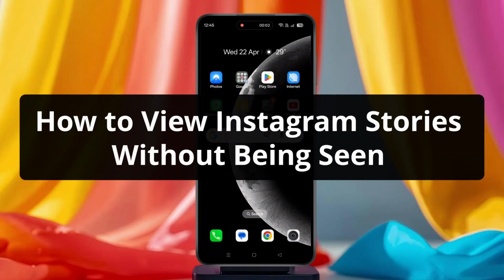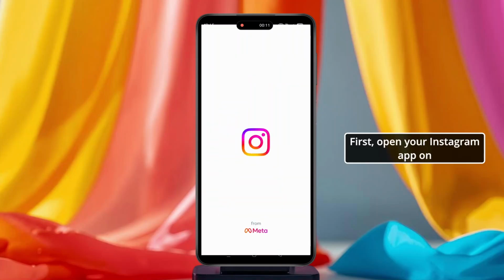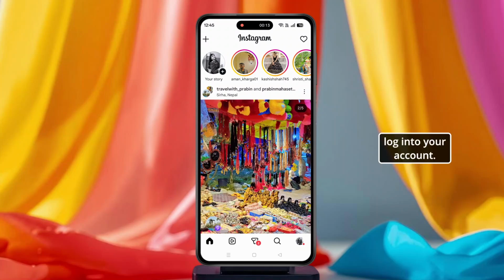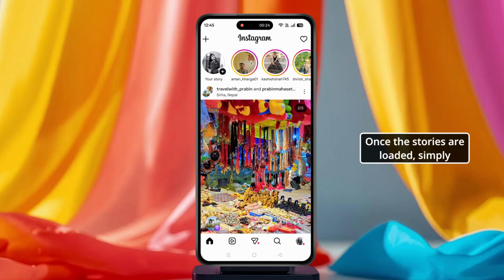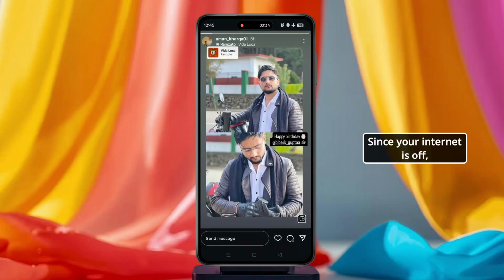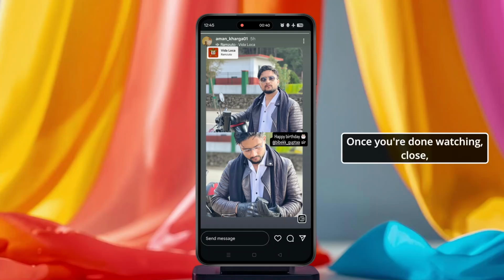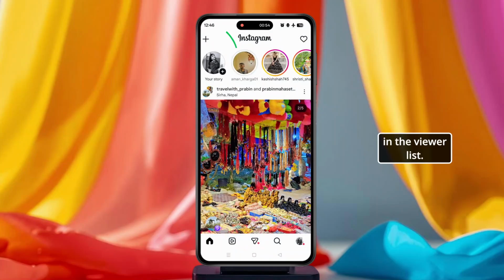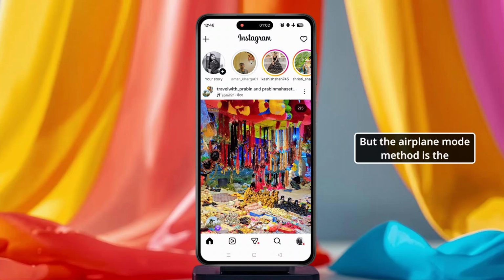How to View Instagram Stories Without Being Seen on RealMe 15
Learn how to view Instagram stories without being seen using this simple RealMe 15 method. In this tutorial, you’ll discover an instagram anonymous story viewer trick that helps you view Instagram stories secretly without notifying the other person. This guide also explains how to watch Instagram stories anonymously and use instagram story viewer trick methods safely.
Many users search for how to view Instagram stories without being seen, and this video clearly shows the process step by step. If you want to use Instagram without seen status, this social media privacy tutorial will help you understand the best Instagram tricks 2026 for beginners. Whether you are using RealMe 15 or another device, these Instagram tips are easy to follow and work for most users.

Timestamps:
0:00 Introduction
0:18 How anonymous story viewing works